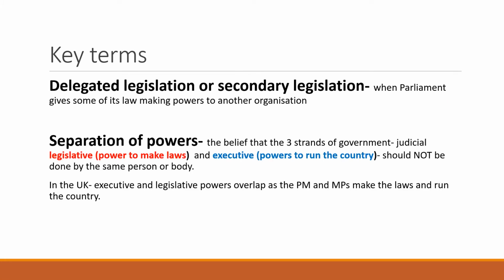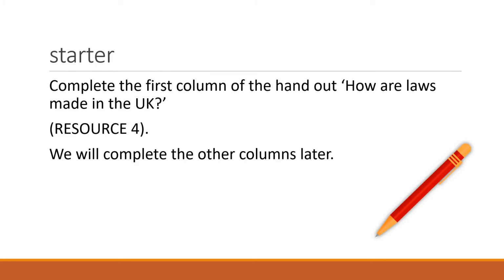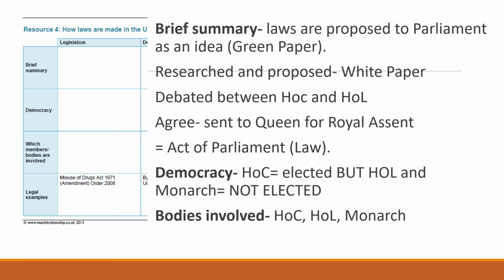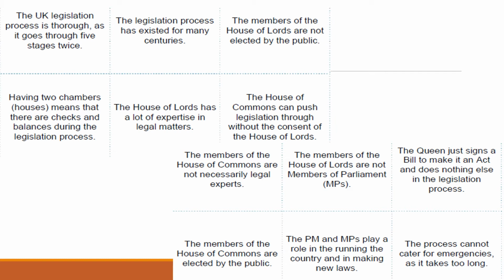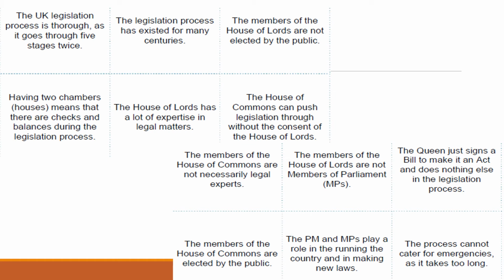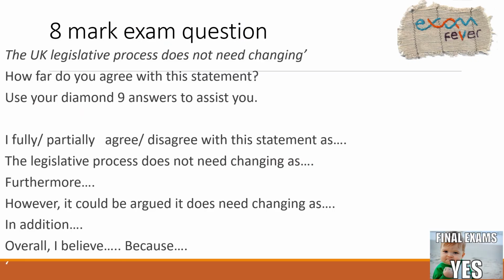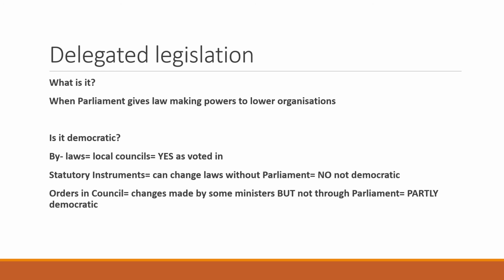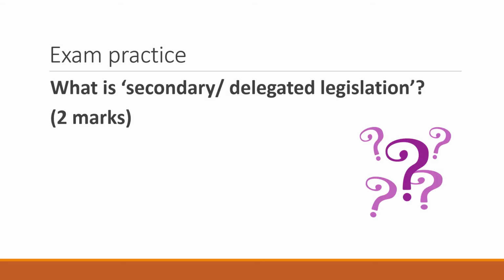R+R 14 ALTERNATIVES TO UK LEGISLATION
AQA GCSE Citizenship- Rights & Responsibilities- UK legislation and alternatives